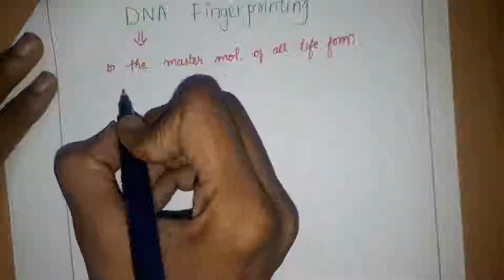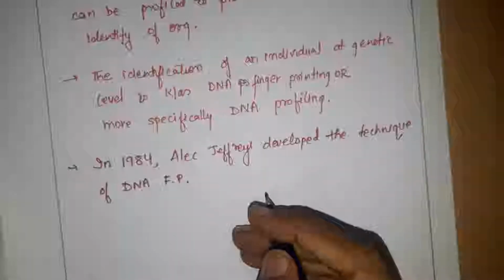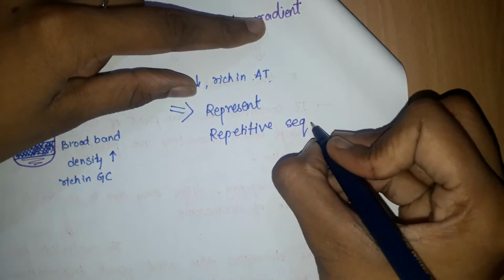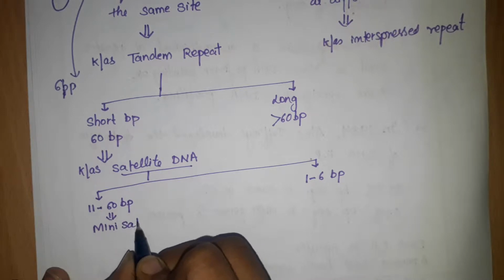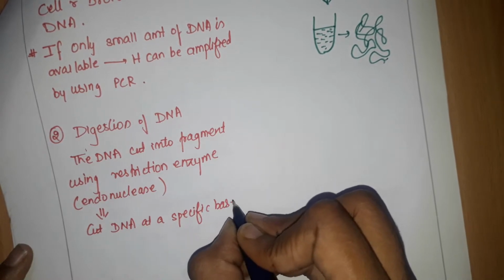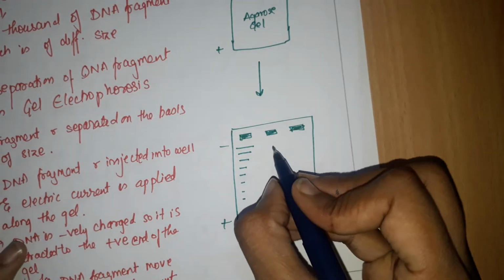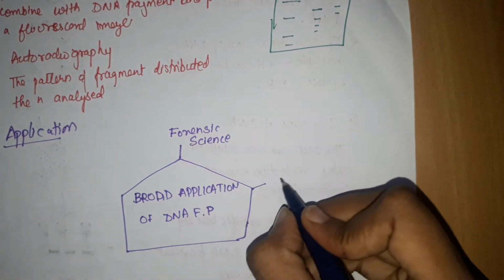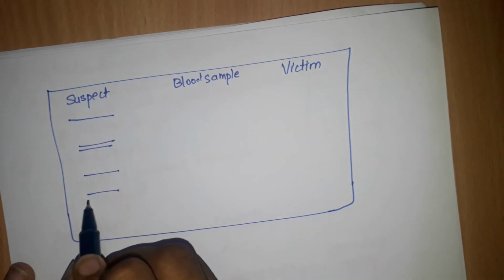DNA fingerprinting/all about DNA fingerprinting/explain DNA fingerprinting/DNA topic for students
hello..everyone.

THIS VIDEO IS ON DNA FINGER PRINTING.
DNA IS MASTER MOLECULE OF ALL FORMS.

IN THIS VIDEO I TOLD ALL ABOUT DNA FINGERPRINTING.

ALSO WATCH.